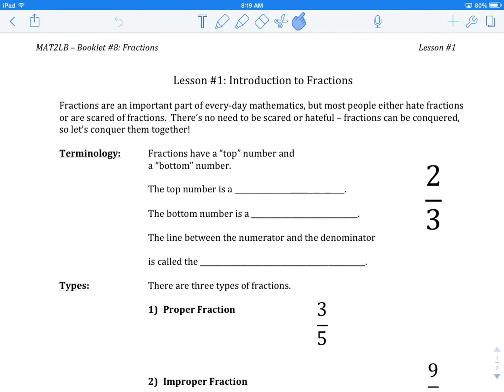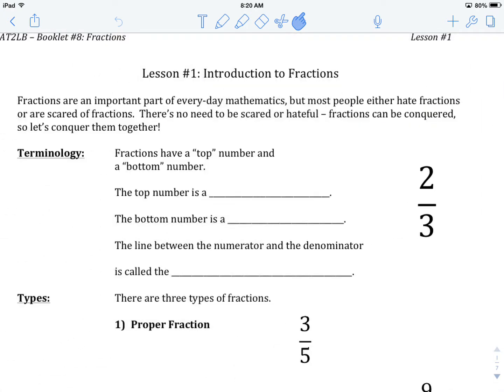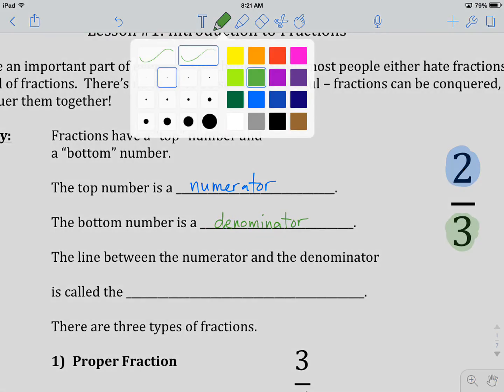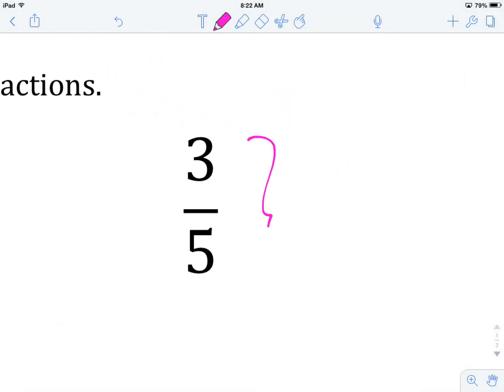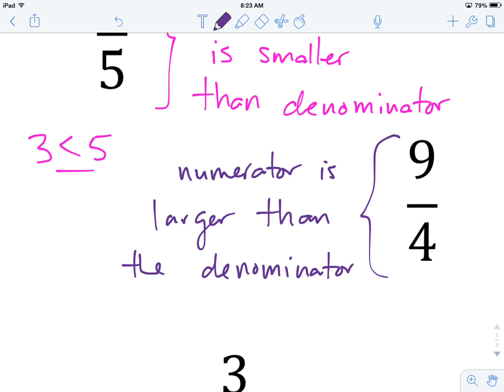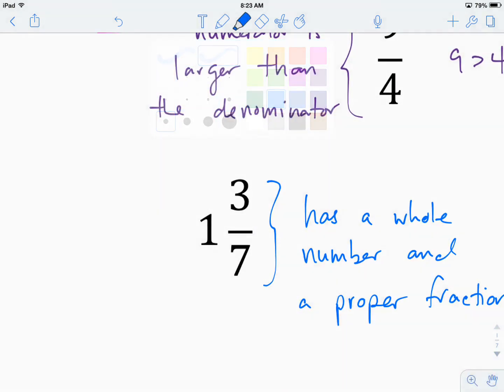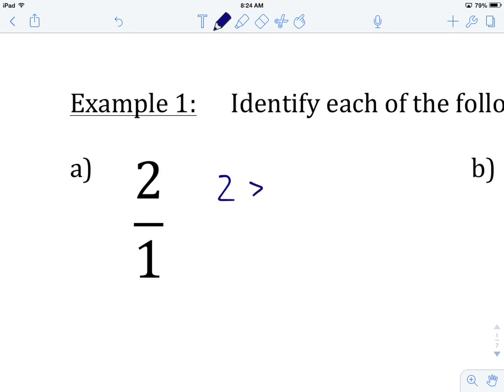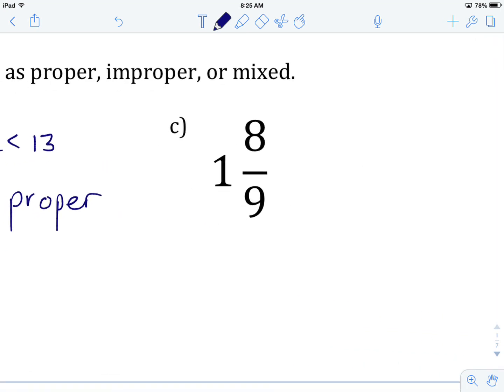Grade 10 FF Math: Unit 8 Lesson 1 - Introduction to Fractions